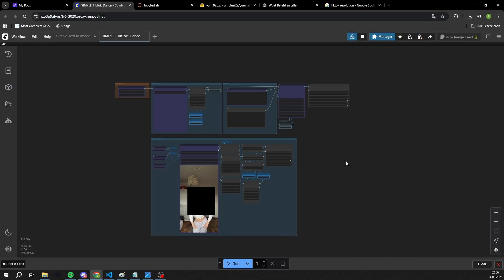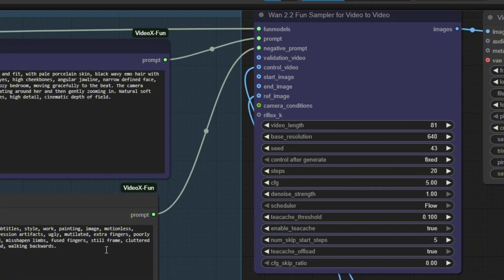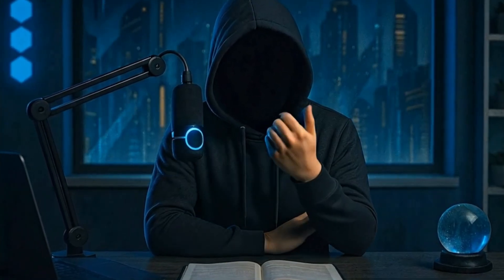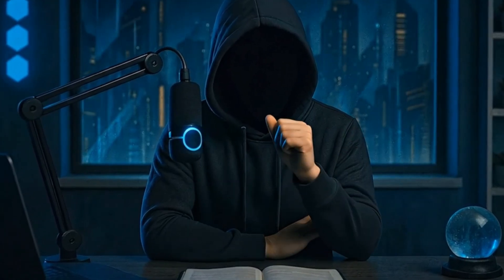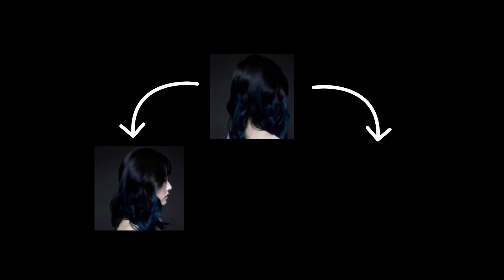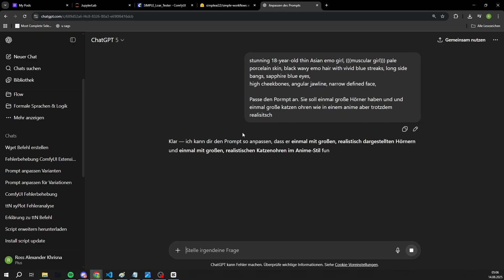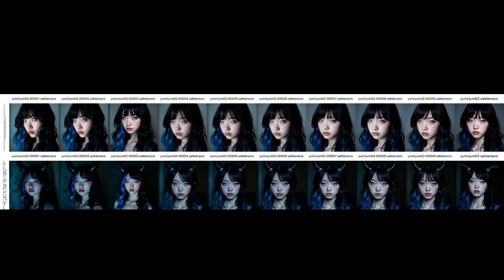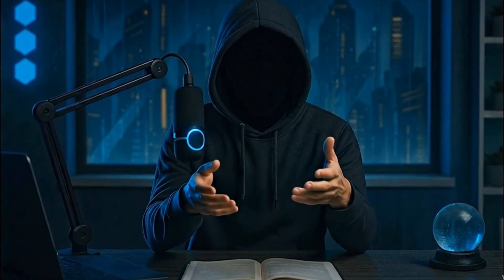WAN 2.2: Copy VIRAL TikTok Dance, Image to Video Workflow, ComfyUI, RunPod, LoRA-Training - Part 6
🎥 ComfyUI Tutorial German: LoRAs, Workflows & Prompts – Creating AI Influencers (Virtual Influencers) – Part 6

In this video, you will learn how to generate TikTok dances for social media with your model, what exactly happens during Lora training,
and how you can test your Loras efficiently.

I promise you: Membership will be worth it. 💥

0:00 Introduction
1:02 TikTok Dance Workflow
2:44 Machine Learning
5:59 Lora Tester
7:28 Final words

🔗 Important Link:
📂 Scripts + Templates + Workflows: